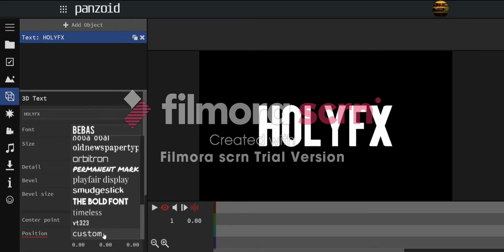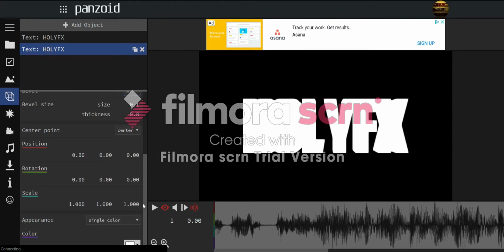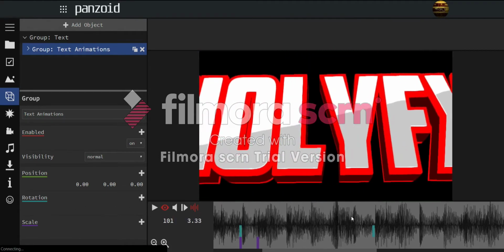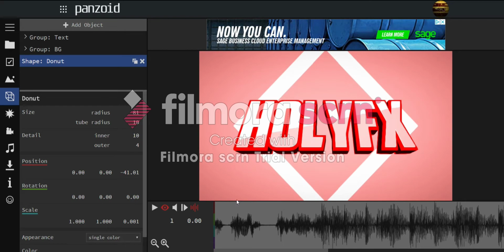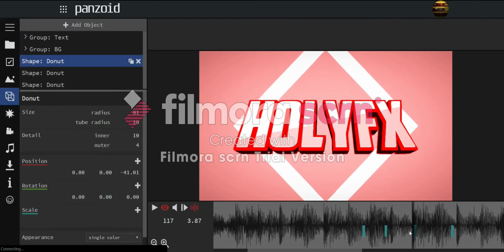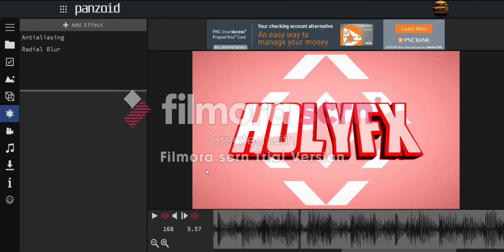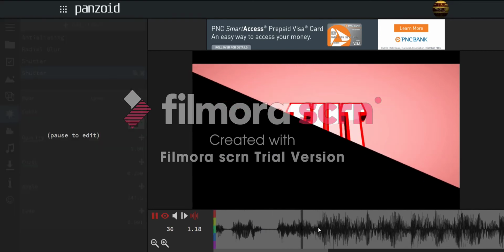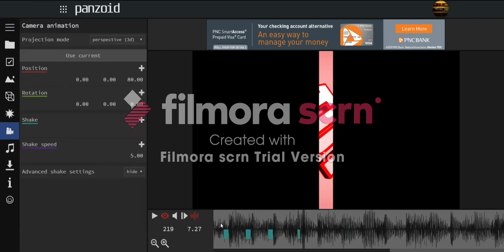full intro tut! | please excuse the watermark ;-;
ok upload streak is OVER